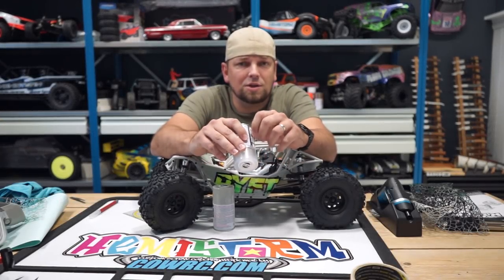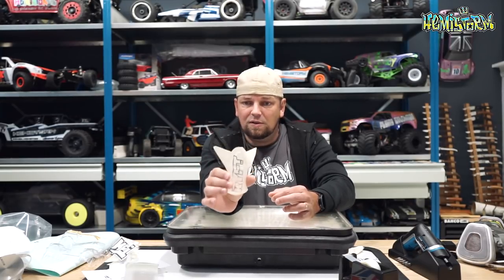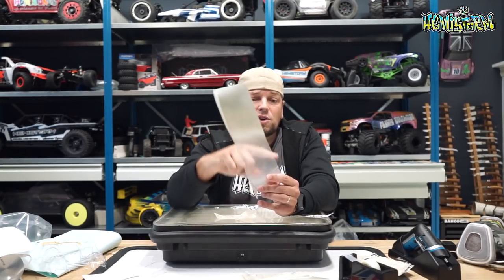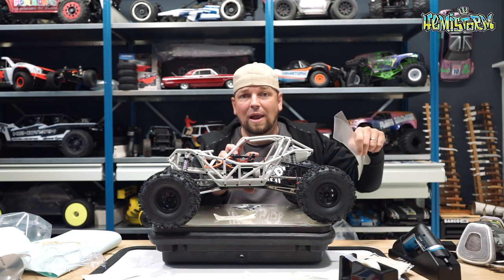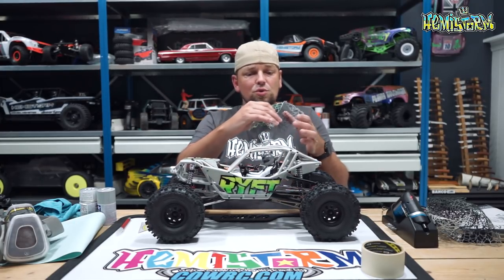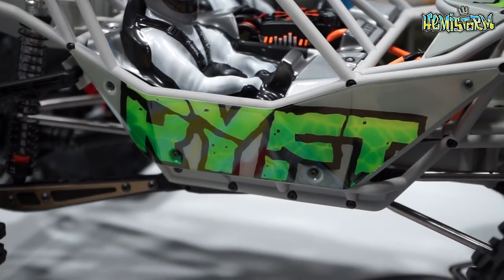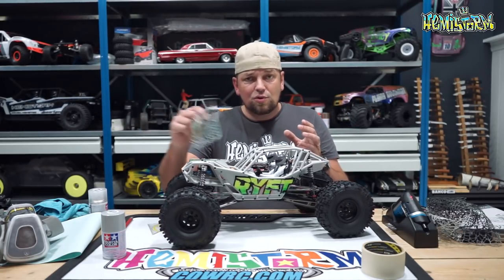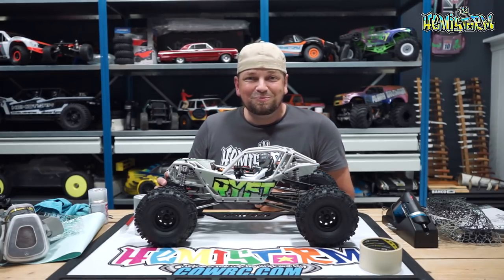Axial RBX10 Ryft Custom Paint How-To